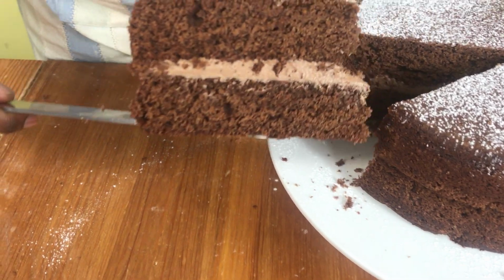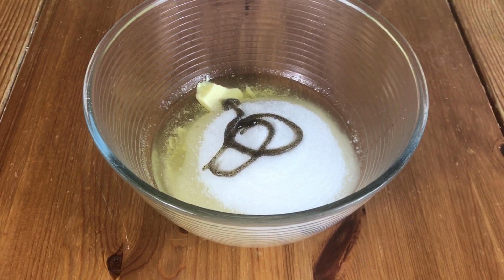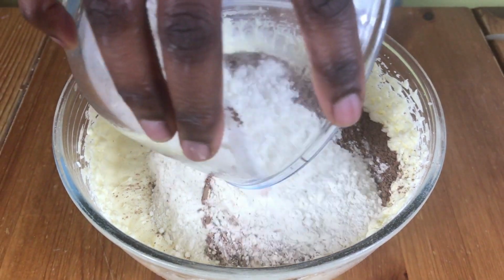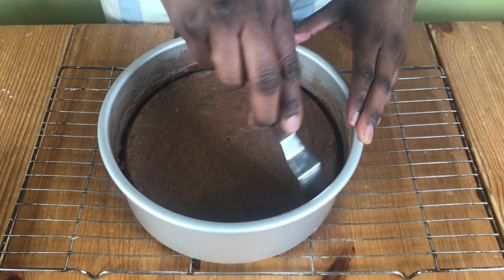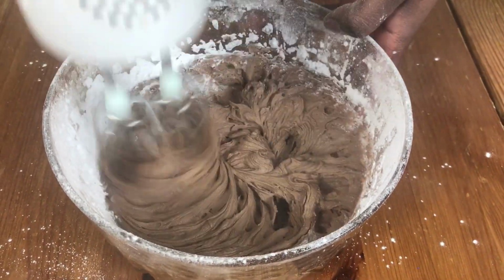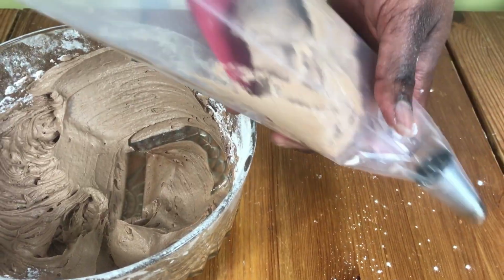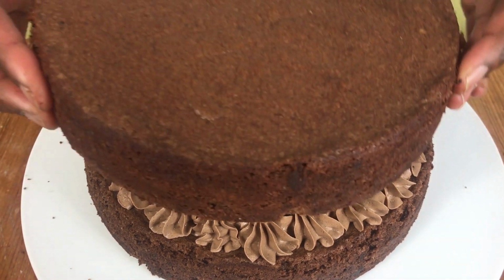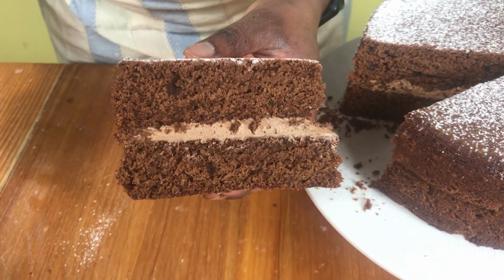How to make chocolate sponge cake : Chocolate Sponge Cake : Moist Chocolate Sponge Cake Recipe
Step by step video tutorial showing how to make chocolate sponge cake.  The oil I use makes it  moist chocolate sponge cake recipe.  I sandwiched it with vanilla latte buttercream. Yummy!  It's a very easy chocolate cake recipe.

Let’s connect:

Checkout some of the first series of paid courses for beginners on my website.  Well explained and in detail.